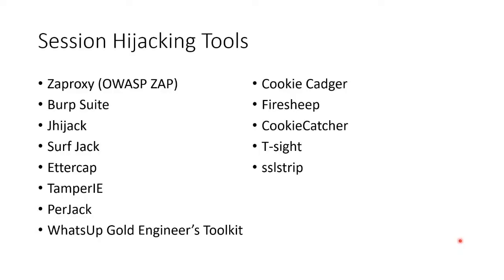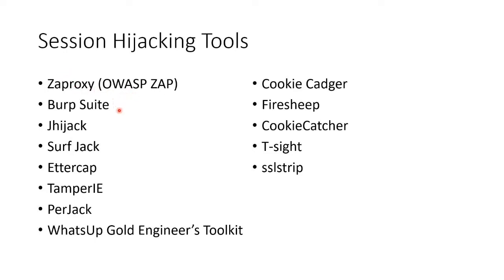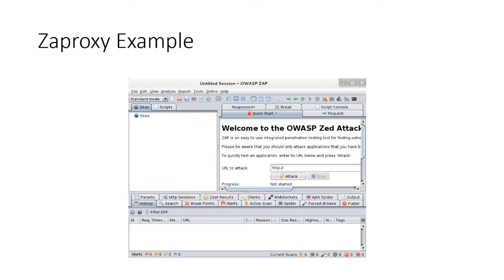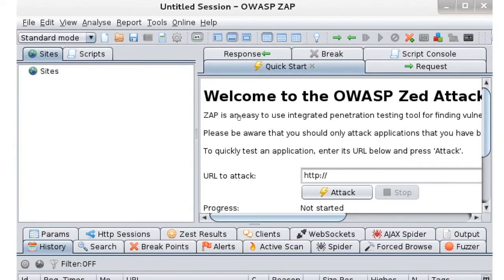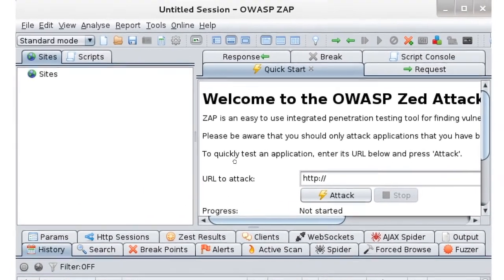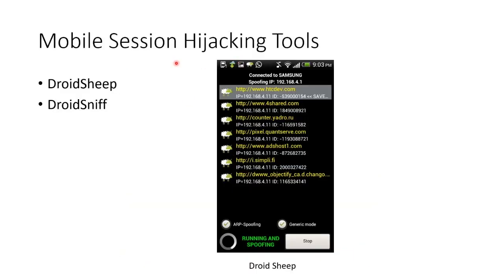Mastering Session Hijacking: Uncovering Vulnerabilities with the Top Session Hijacking Tools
In the ever-evolving landscape of cybersecurity, understanding and mitigating session hijacking attacks is a crucial skill for security professionals, ethical hackers, and network administrators. This comprehensive video will explore the top session hijacking tools and how they can be leveraged to uncover vulnerabilities in your network and applications.

Key Insights and Takeaways:

Understand the fundamentals of session hijacking, including the different types of attacks and their impact on security

Discover the functionality and use cases of popular session hijacking tools, such as Wireshark, Cain & Abel, and Ettercap

Learn how to effectively utilize these tools to capture and analyze network traffic, identify session tokens, and perform session hijacking

Explore techniques for detecting and preventing session hijacking attacks, including the implementation of secure session management practices

Understand the ethical and legal considerations when using session hijacking tools, and the importance of obtaining proper authorization

Gain insights into integrating session hijacking assessments into your organization's vulnerability management and incident response processes

Explore strategies for mitigating the risks associated with session hijacking and enhancing your overall network and application security

Whether you are a security professional, penetration tester, or responsible for safeguarding your organization's digital assets, this video will equip you with the knowledge and skills to master the art of session hijacking assessments. Leverage the power of these tools to uncover hidden vulnerabilities, strengthen your security posture, and stay ahead of potential threats.

Join us on this journey to becoming a proficient session hijacking expert and take the first step towards a more secure and resilient network.